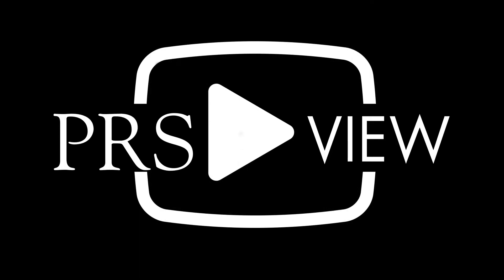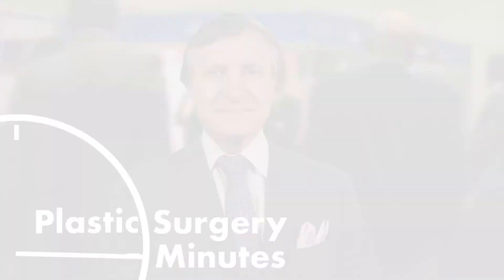Plastic Surgery Minutes: Post-operative Nausea and Vomiting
Recorded live at the PRS View Studios, this is your Plastic Surgery Minute.

Dr. Barry Friedberg discusses what you need to know about post-operative nausea and vomitting, a trending and important topic in the world of plastic surgery.

This video was recorded live in Orlando, Florida at the PRS View Studio as part of Plastic Surgery the Meeting 2017. Presented by the field’s leading journal- Plastic and Reconstructive Surgery- and the world’s fastest-growing open access journal- PRS Global Open.

The views expressed in this video are those of the speakers only and do not necessarily reflect the official positions of the American Society of Plastic Surgeons.